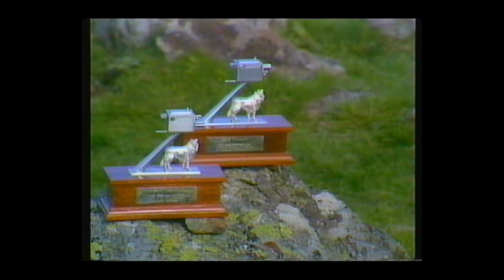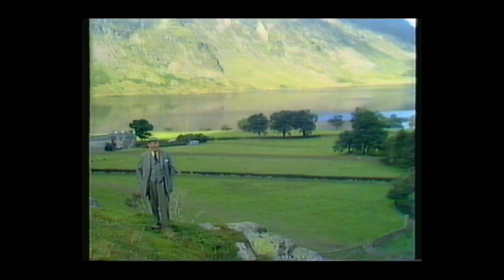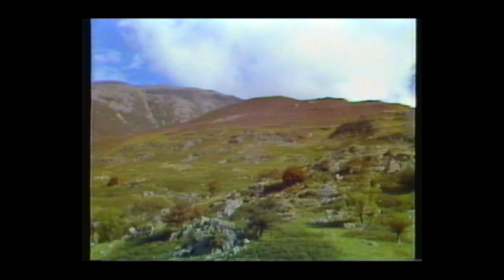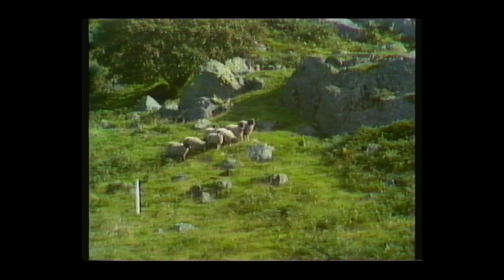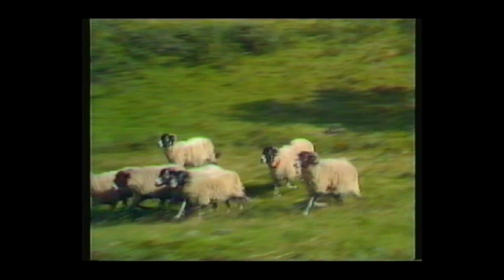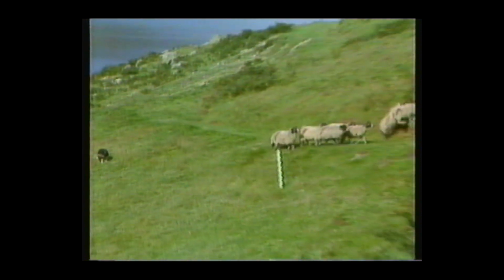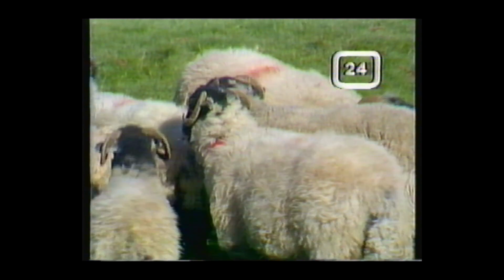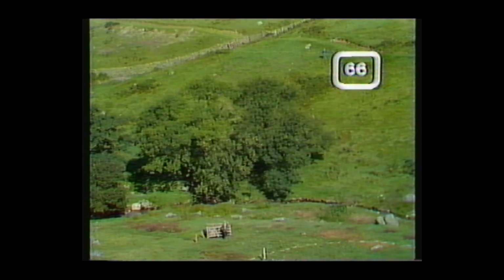Martin O'Neill with Risp (Ireland) One Man and His Dog - Singles Final 1979 Run 1 of 2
BBC's One Man and His Dog Singles Final filmed by Crummock Water in the Lake District, 1979. We love hearing your comments.

***Win a CSJ prize bundle on Days Gone Bye – sheepdog trials***

We hope you're enjoying our channel of films from our archives, celebrating top handlers and dogs.

Every six months, we'll draw a random winner from our comments. We'll announce the winner on our Facebook, Twitter and Instagram page.

First CSJ Prize Bundle will be announced in Feb 2023. Good luck!